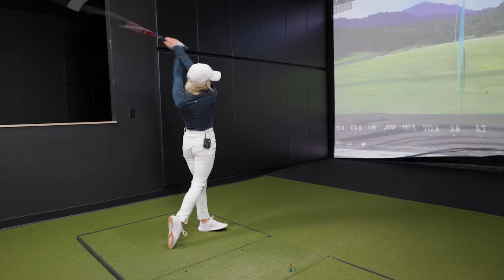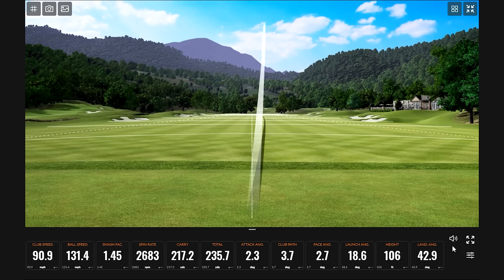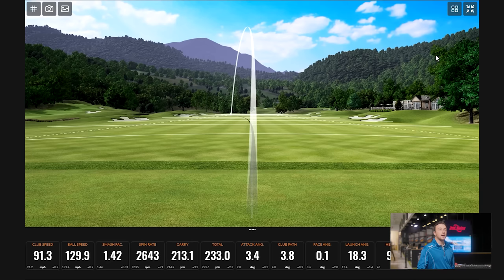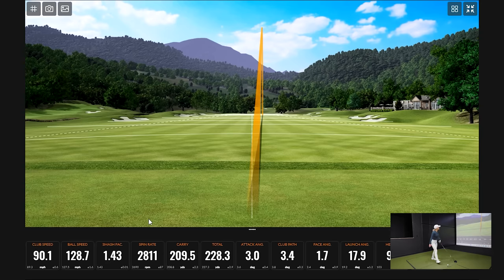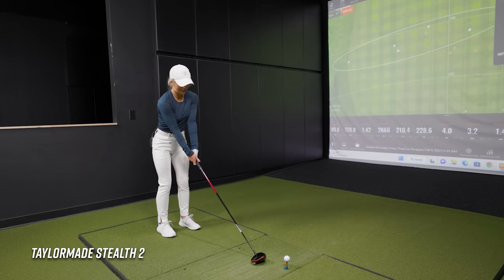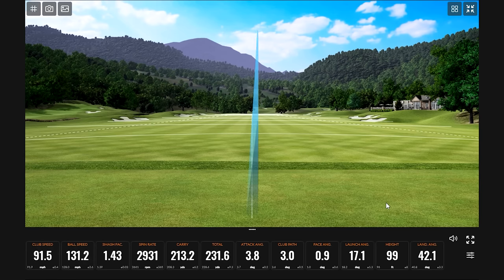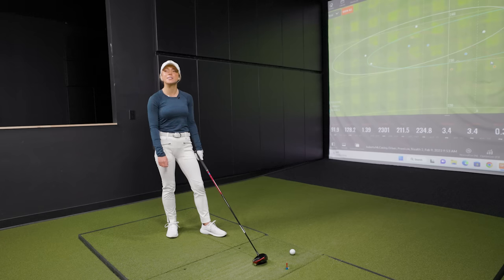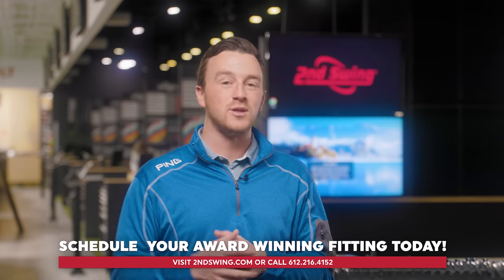2023 Golf Drivers Comparison w/ Isabella McCauley | G430, Stealth 2, Paradym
It's a great year for golf drivers in 2023, and this golf drivers comparison breaks down three of the most popular drivers early on in fittings in 2023: the PING G430 Max, the TaylorMade Stealth 2, and the Callaway Paradym. Each of these drivers is designed to deliver fast ball speeds and superb forgiveness.

In this video, 2nd Swing's Drew Mahowald is joined by University of Minnesota golfer Isabella McCauley, who hits each of the PING G430 Max, TaylorMade Stealth 2, and Callaway Paradym drivers and provides her feedback on the look and feel. Additionally, Drew and Isabella break down the data and discuss the performance of each driver.

Schedule an award-winning 2nd Swing Tour Van fitting for a new driver